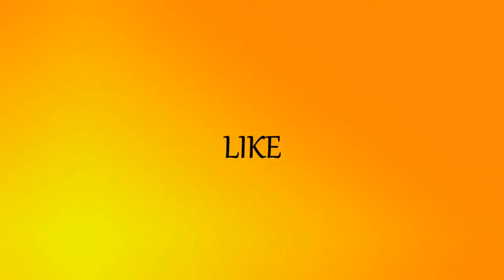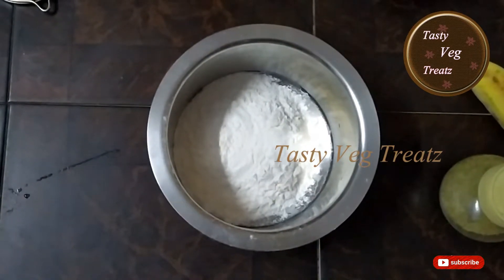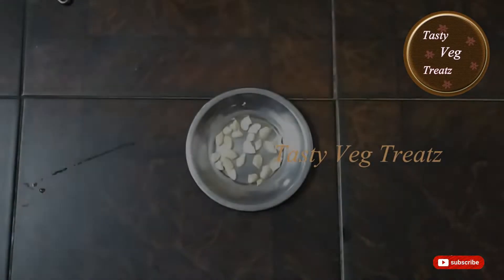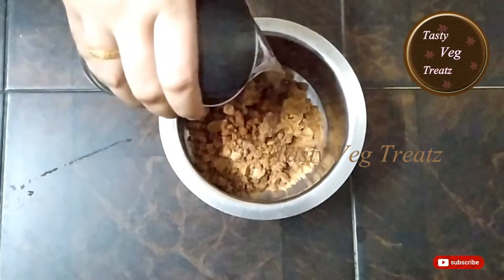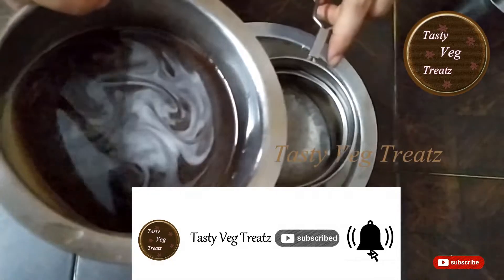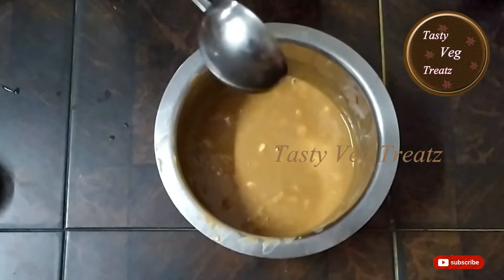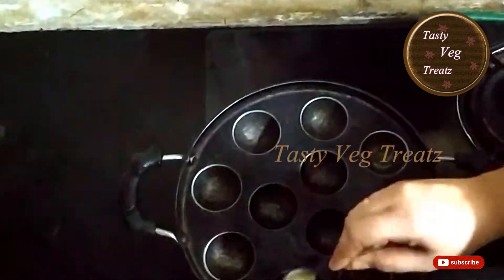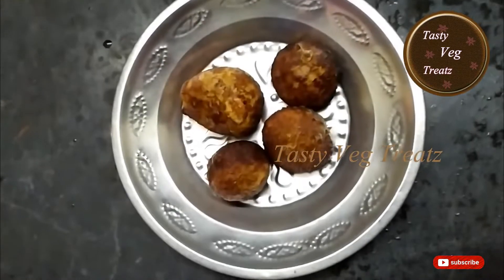Simple and Tasty Nei Appam Recipe|Sweet Recipe|See the description for ingredients|Tasty Veg Treatz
Maida - 200gms
Jaggery - 125gm
Banana - 1
Cardamom powder -  pinch
Dry ginger powder - 1/4tsp
Cashews - few
Baking soda/powder - 1/2tsp

Method:

_ Add water to the jaggery,dissolve it and filter the impurities.
_ Then add it to the maida or all purpose flour.
_ Mash the banana and add all the remaining      ingredients except ghee.
_ Give the batter a nice mix.
_ Heat the paniyaram pan and add ghee.
_Then pour one scoop of  batter to each pit of the pan.
_Cook it for 2 to 5 minutes in medium flame.
_ Our simple and tasty nei appam is ready.